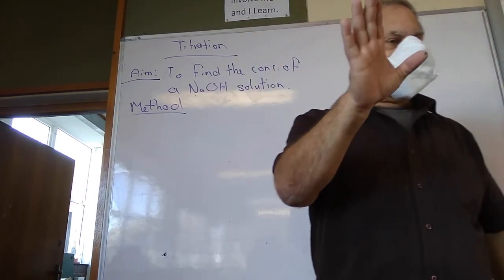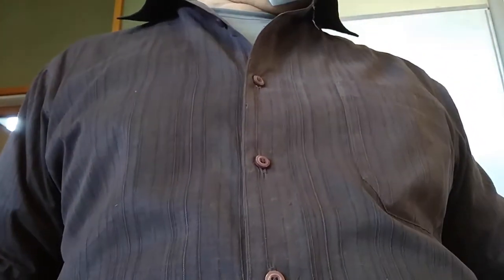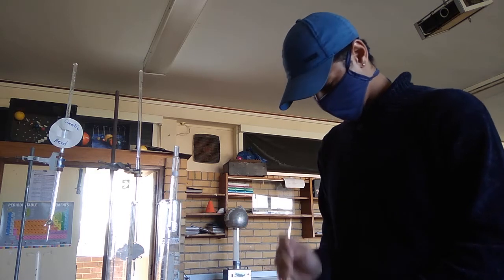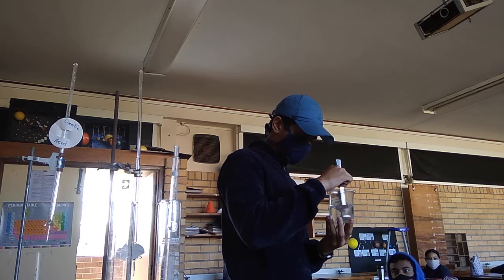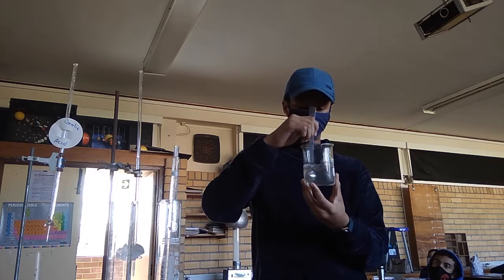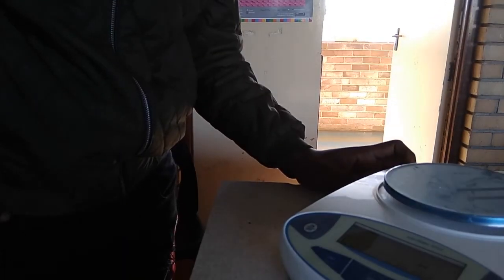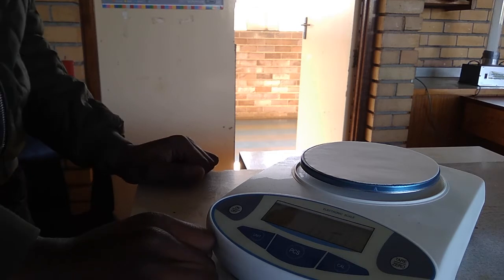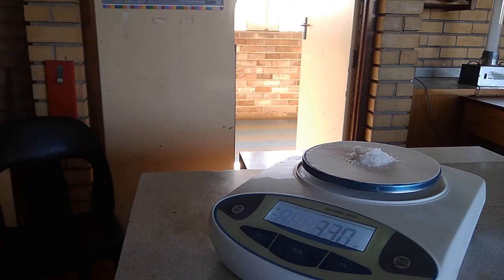Muizenberg High School does a Titration Part 1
We do an oxalic acid, NaOH titration from start to finish, with each learner doing a small part.